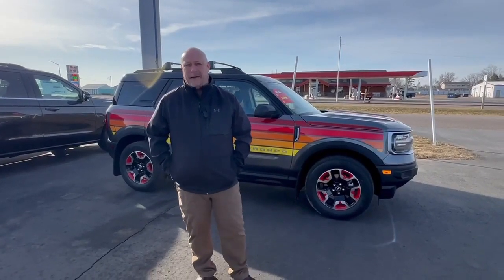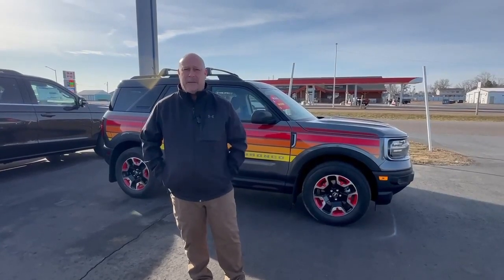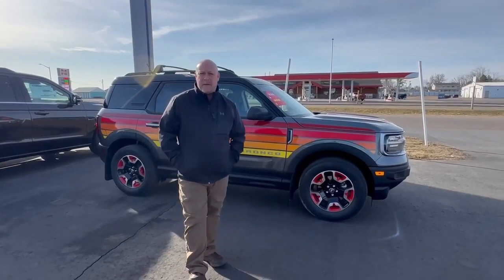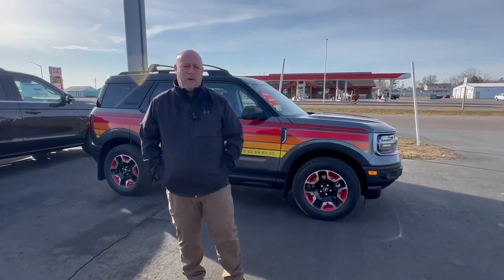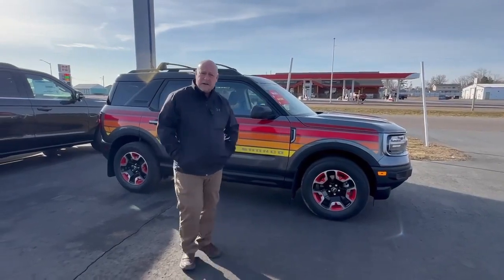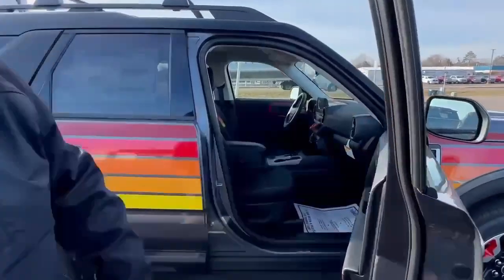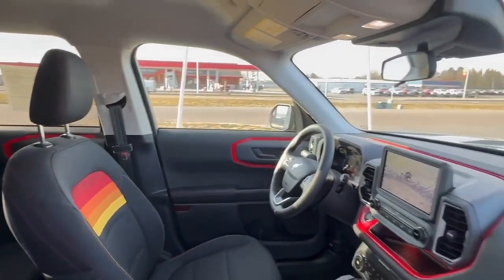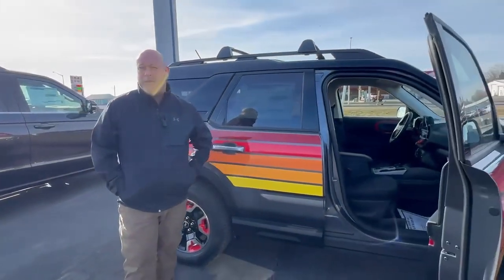Bronco Sport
The Ford Bronco Sport is a great choice, and we have a lot of different options for you to choose from!